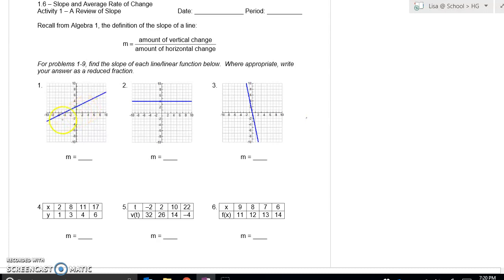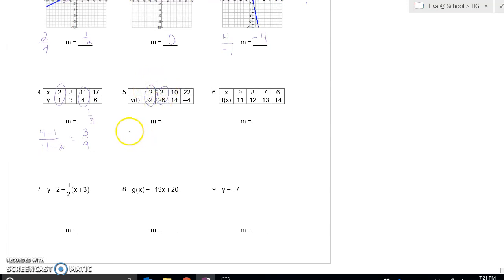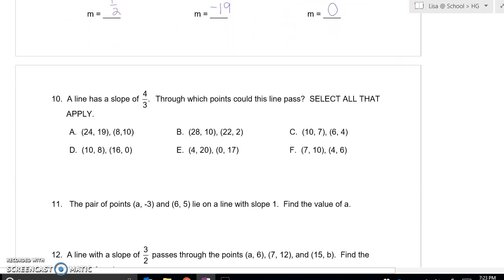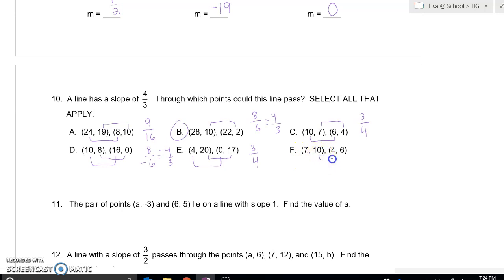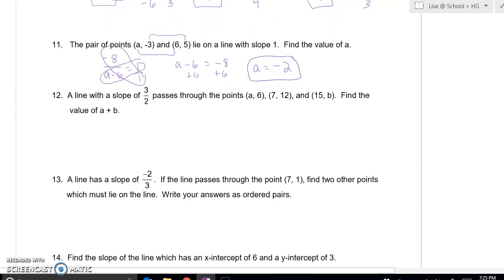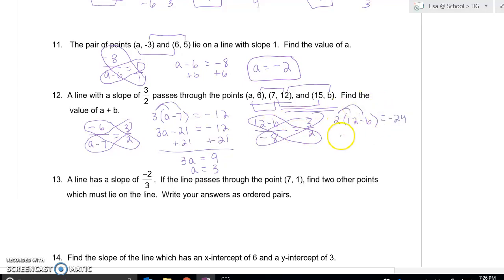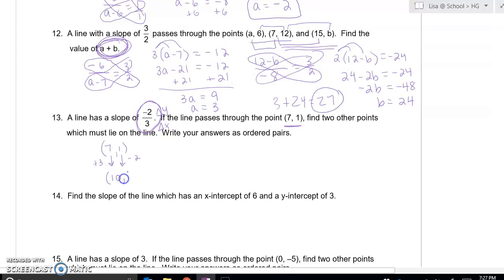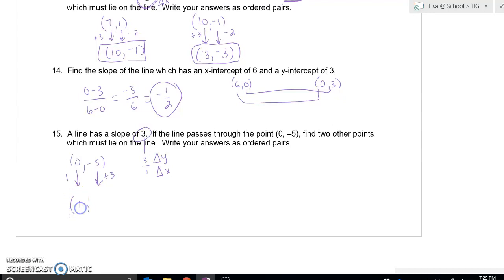1.6 Activity 1